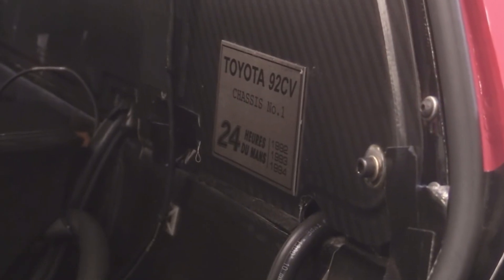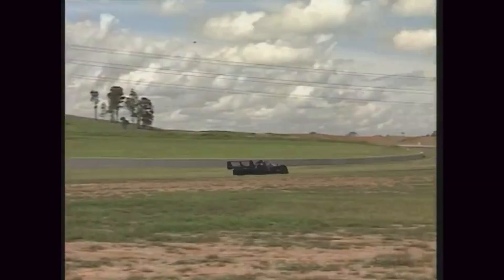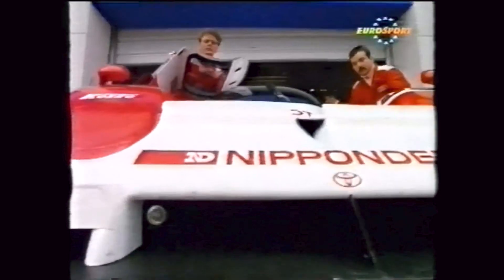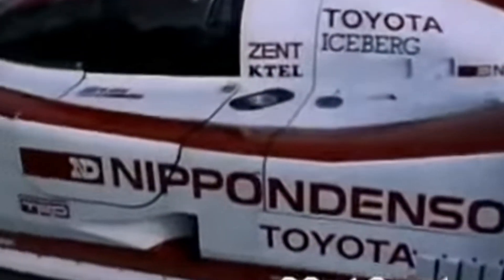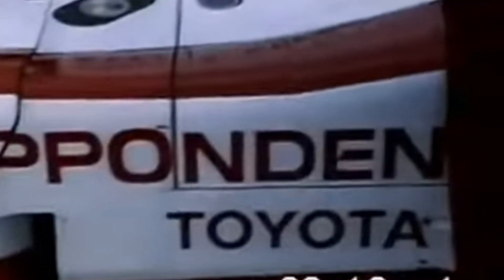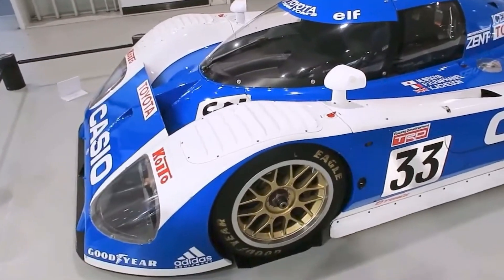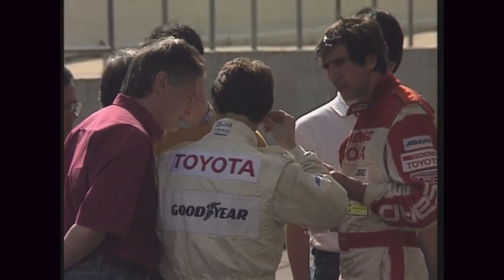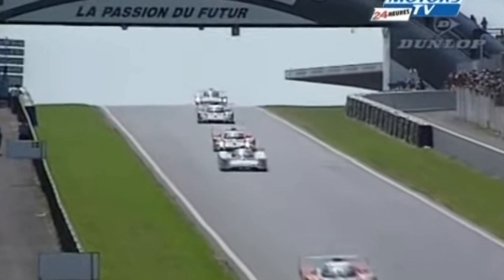Toyota TS010: Too much Downforce?!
The Toyota TS010 was a groundbreaking race car built to compete in the 1992 World Sportscar Championship, featuring a 3.5L V10 engine and cutting-edge aerodynamics. Despite facing fierce competition from Peugeot and struggling with extreme G-forces that even caused drivers to break ribs during testing, the TS010 achieved remarkable success, including a victory at Monza and a second-place finish at the 24 Hours of Le Mans. Though it never clinched the ultimate victory, the TS010's legacy of innovation and speed paved the way for Toyota's future in motorsport.